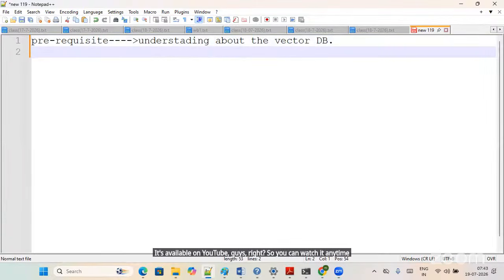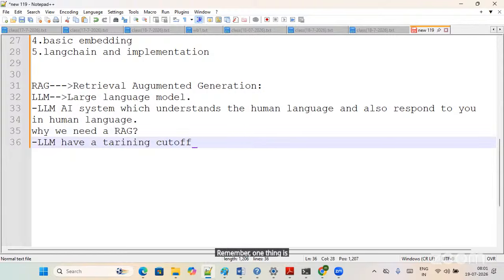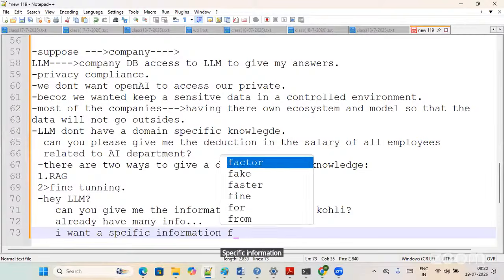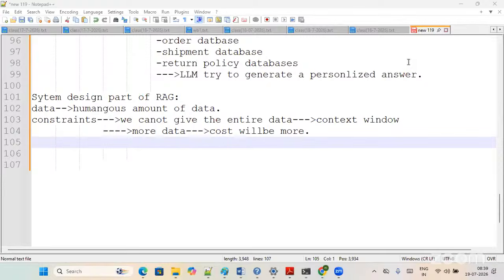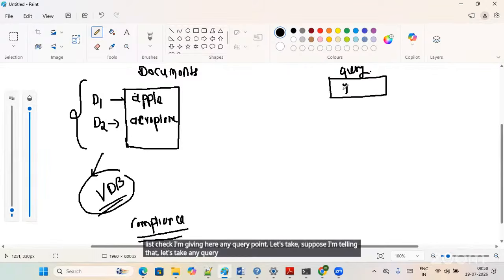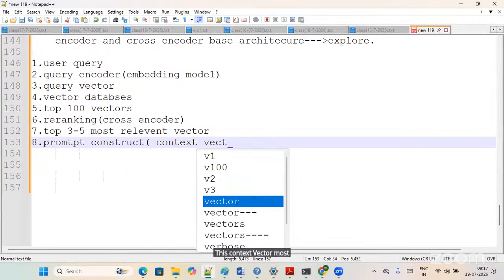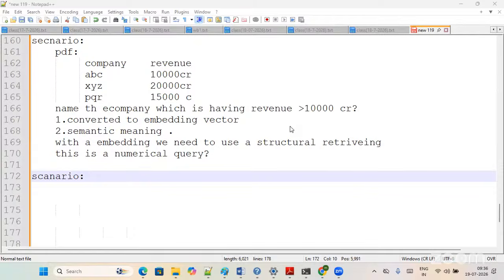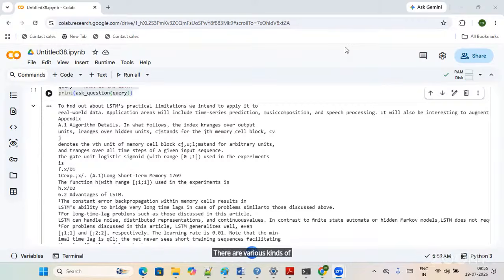Workshop on Vector database and RAG [Session - 2] @ 7:30 AM (IST) by Mr.Mayur